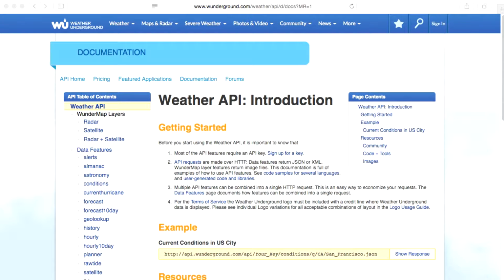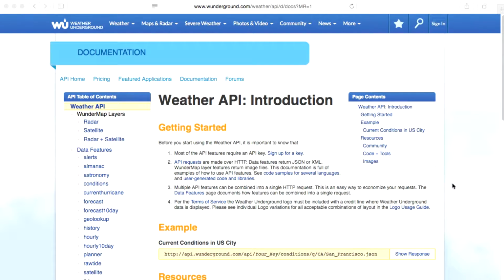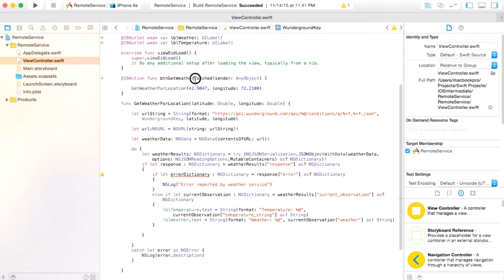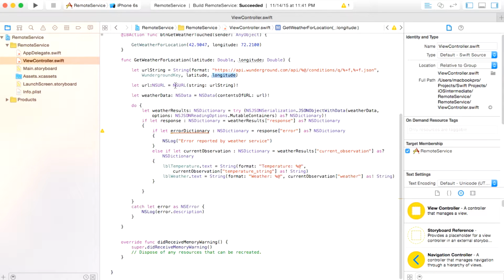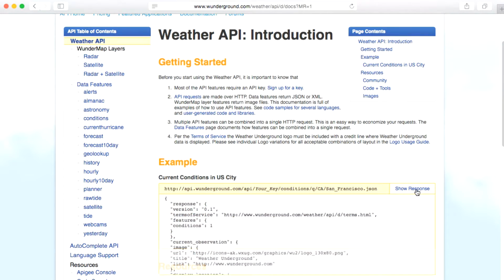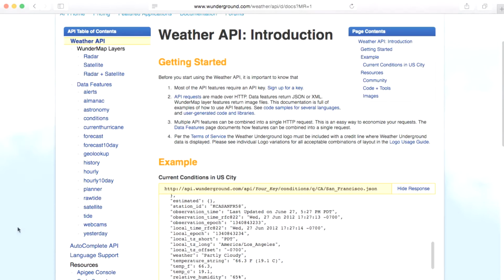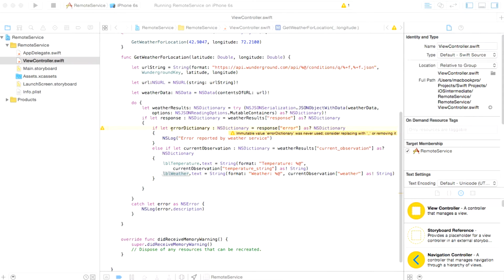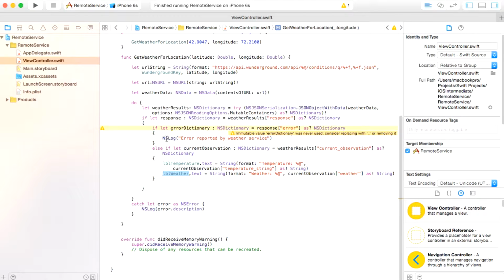Intermediate iOS App Development Tutorial - Remote Service